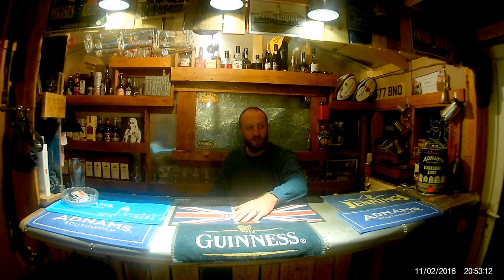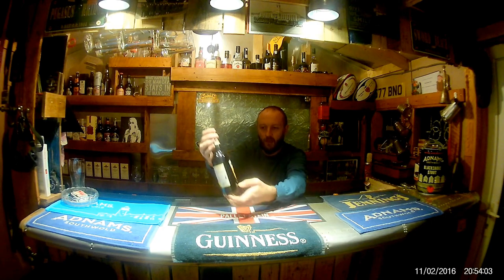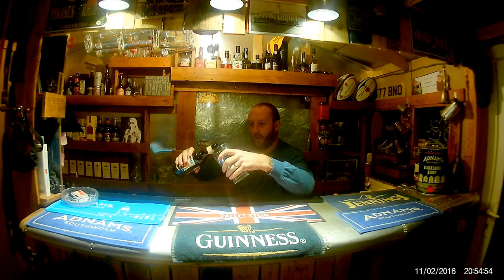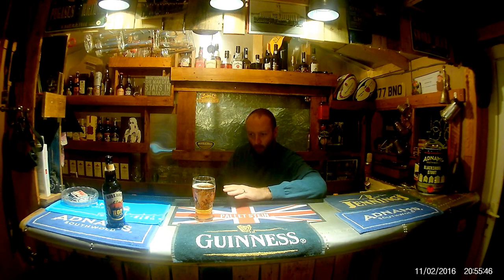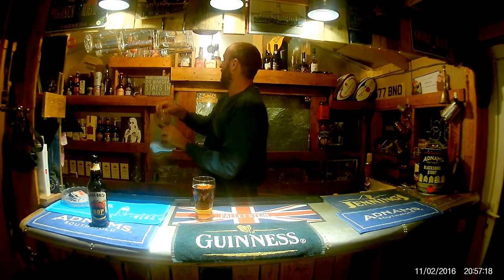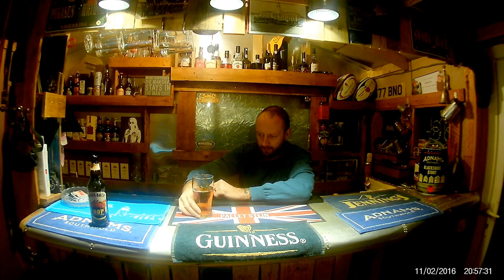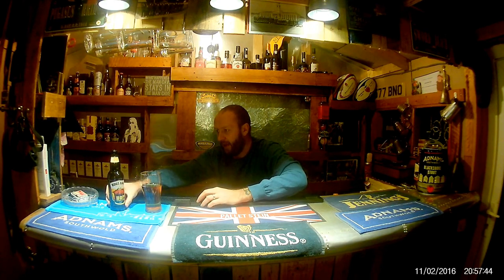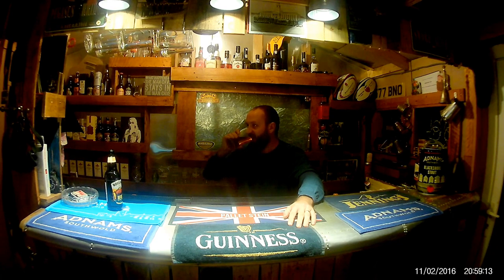Man cave beer reviews and man stuff. Episode 1, Hop Garden Gold, Hogs Back Brewery Co.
This is the first (hopefully) in a series of uploads in which I'll be reviewing a multitude of beers and giving you my layman's opinion.
I'll also be giving hints, tips, advice and tutorials on anything and everything man related.